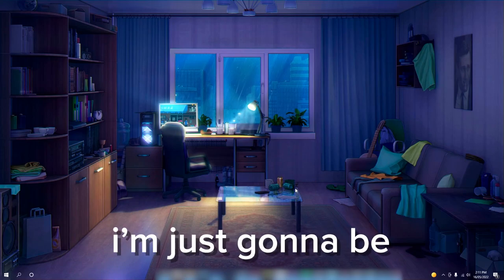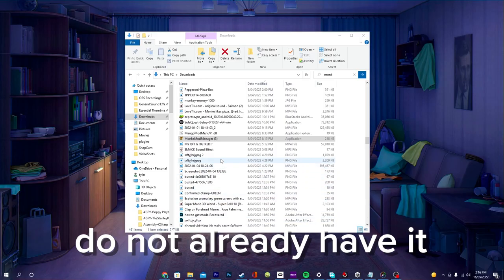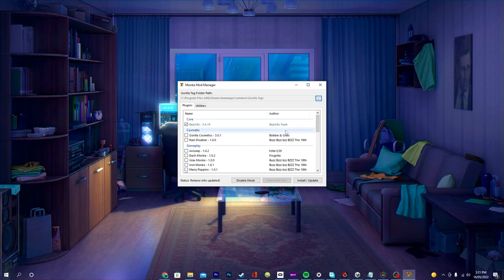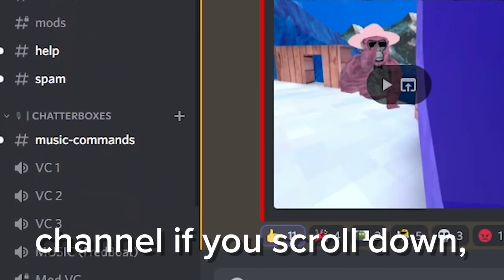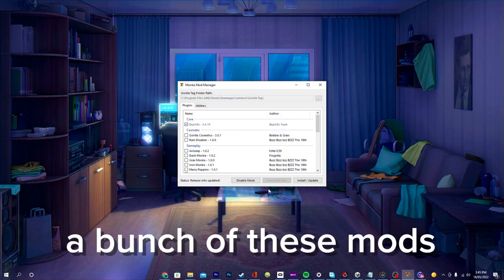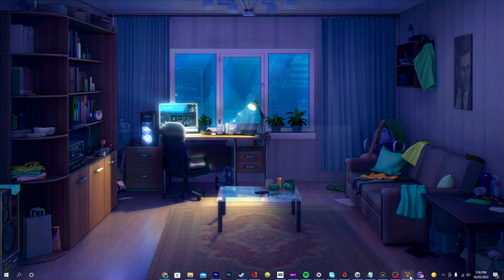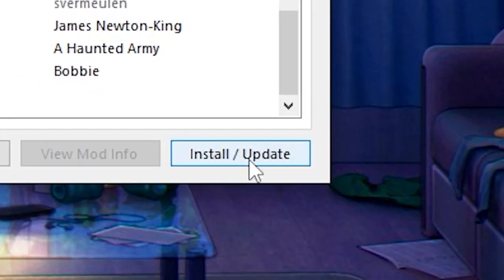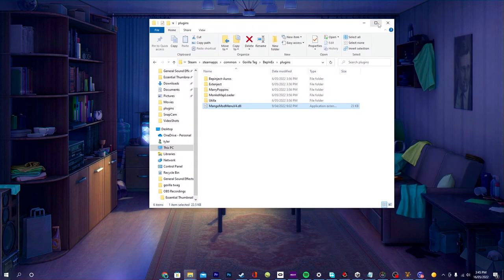How to get MODS in Gorilla Tag! (NEW UPDATE!)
OTHER DOWNLOADS ARE IN DISCORD BELOW

youtubechannel
gorillatag
pizza
banana
banan
youtuber
youtubers
youtubevideos
sub
youtubevideo
vlog
subscribetomychannel
gaming
music
explorepage
love
smallyoutuber
vlogger
youtubegaming
instagood
gamer
youtubecommunity
likes
explore
youtubelife
youtubecreator
ps
bhfyp
gorillatag
oculus
vr
virtualreality
oculusquest
shorts
funny
gorillatag
gorilla tag
leaks
gtag
shorts